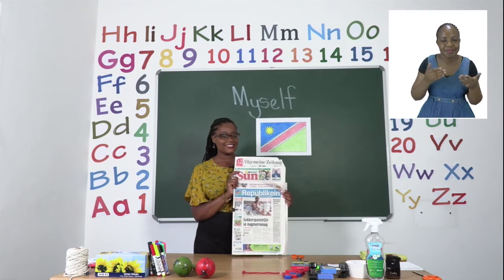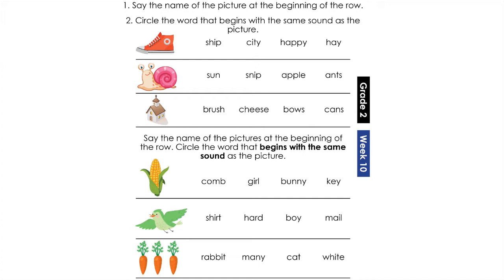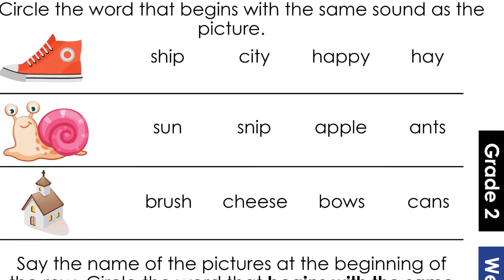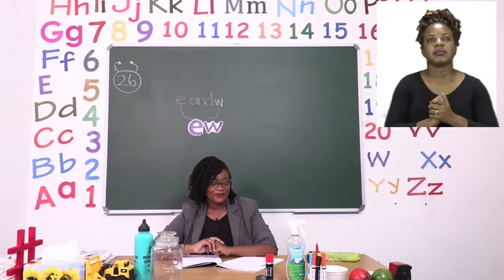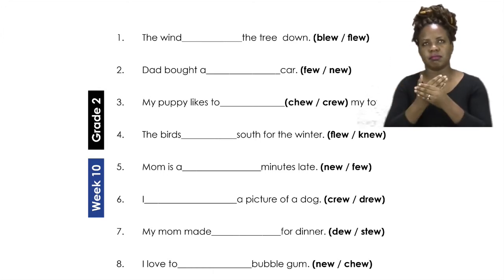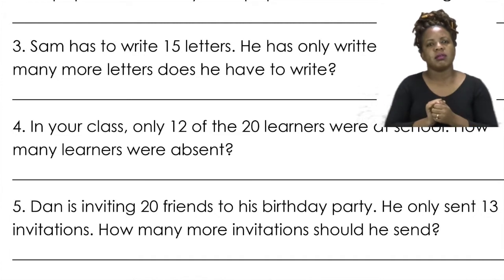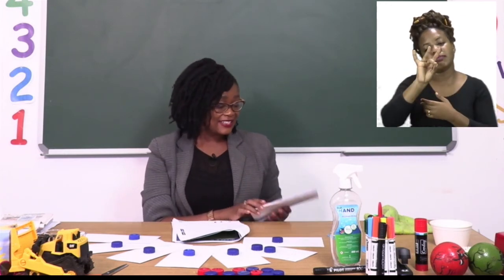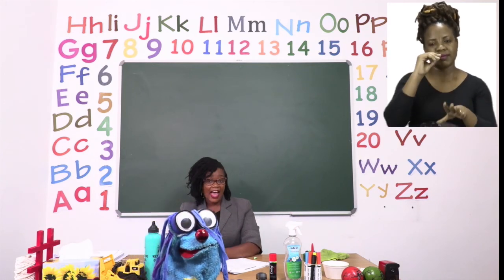My Zone Online School 2021: Grade 2 - Week 10 - Lesson 4 - (Digraphs, Dipthongs and problem solving)